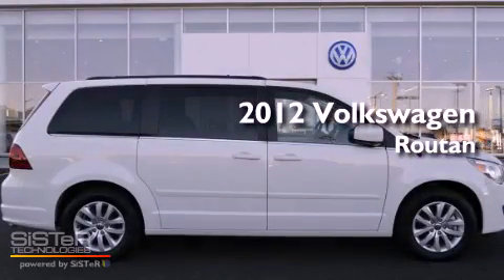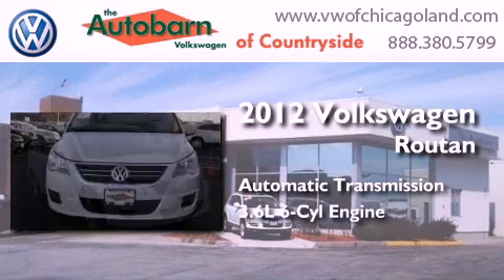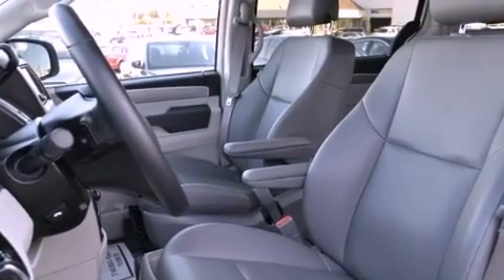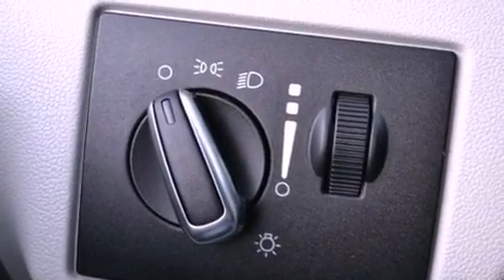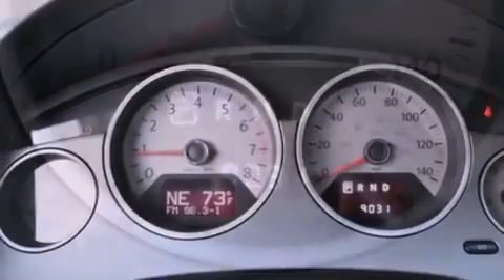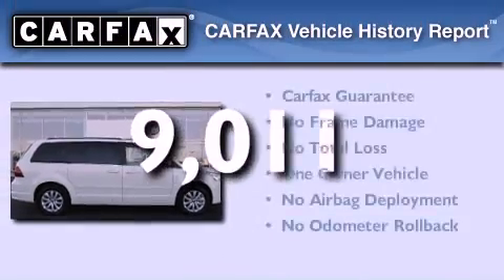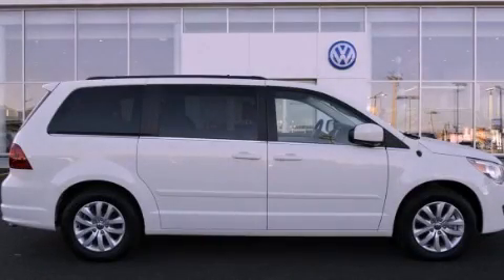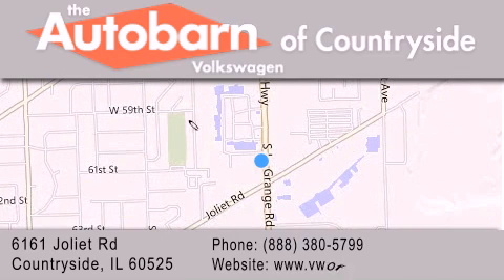Used 2012 Volkswagen Routan Countryside IL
Year : 2012
 Make : Volkswagen
 Model : Routan
 Engine : 6 Cyl - 3.6L
 Trans . : Automatic
 Exterior : Calla Lily White
 Miles : 9,011
 Interior : Aero Gray
 Stock : PC7288

 6161 Joliet Rd.